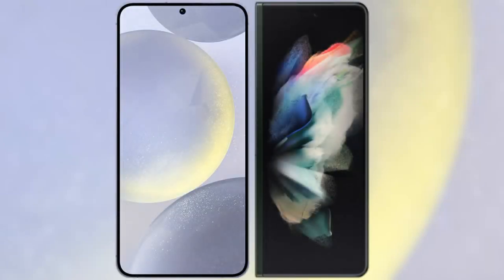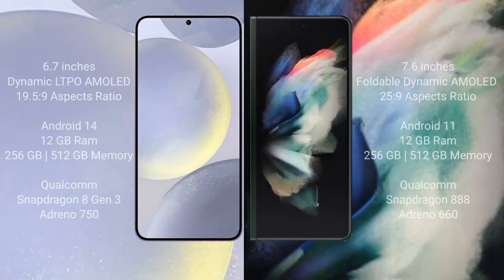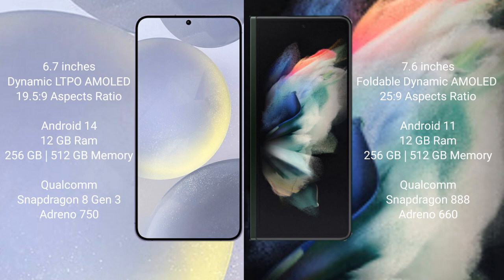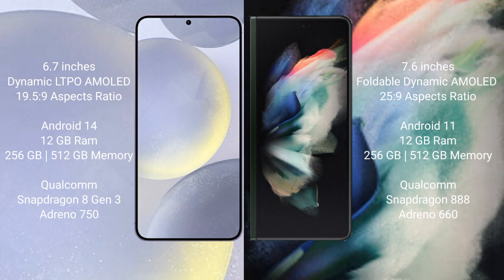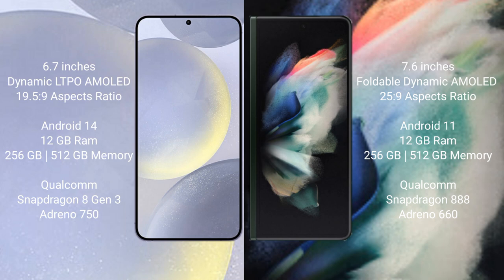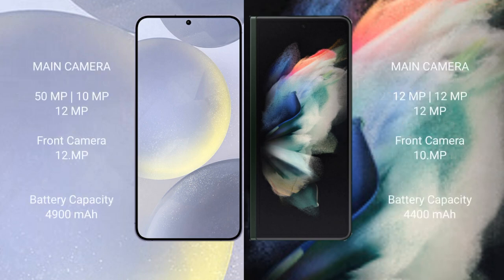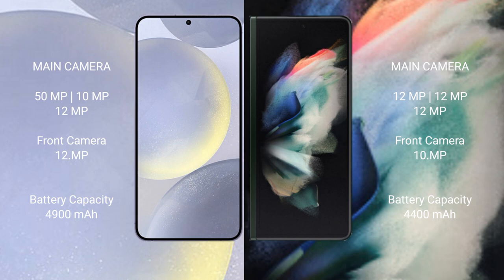Samsung Galaxy S24 Plus vs Samsung Galaxy Z Fold 3 Review